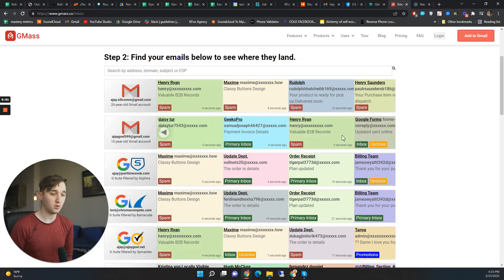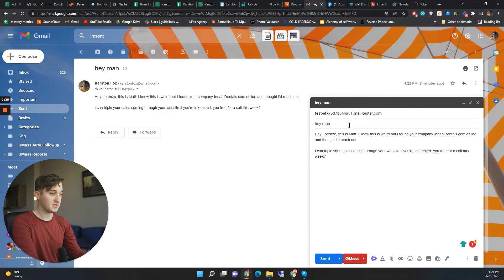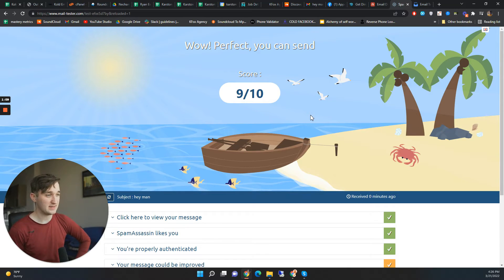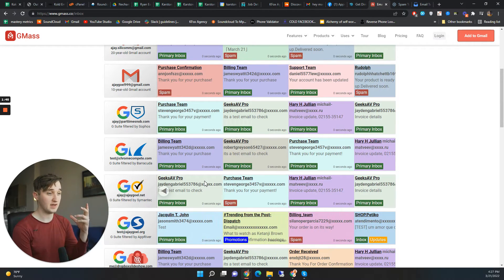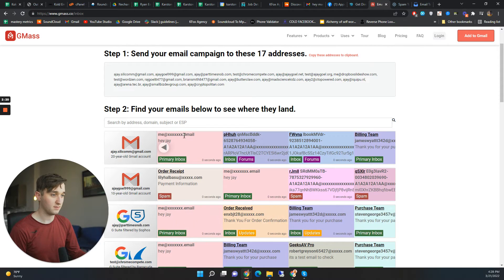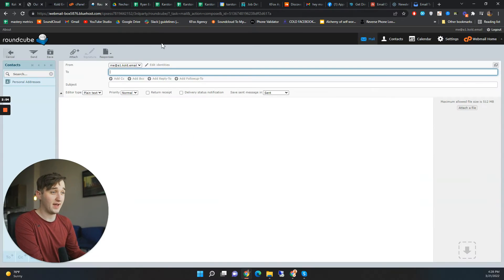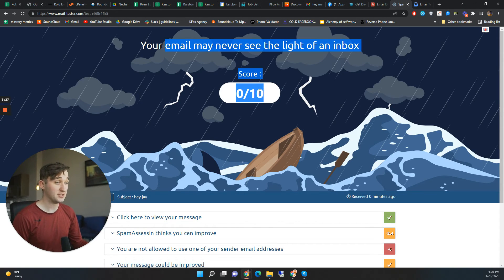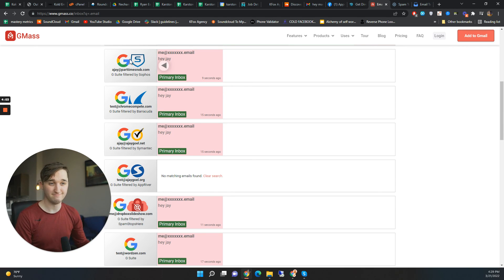Test if Your Emails Going To Spam